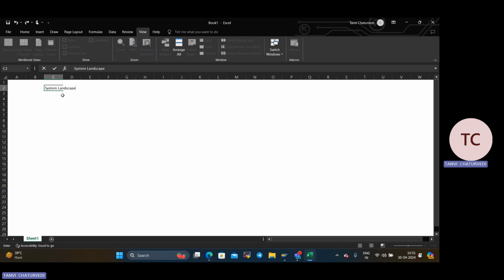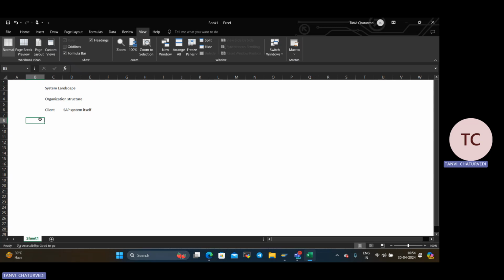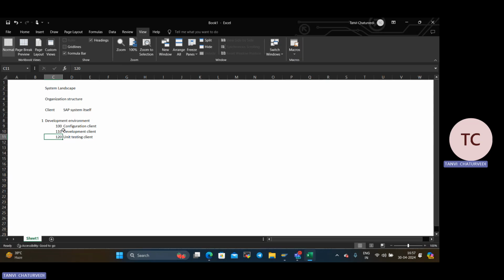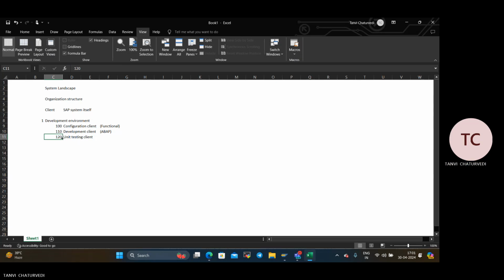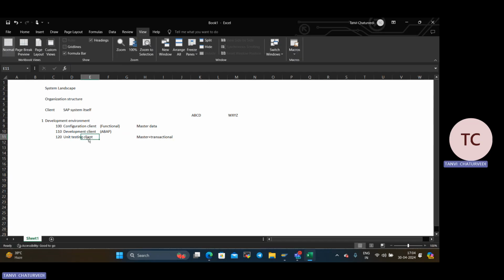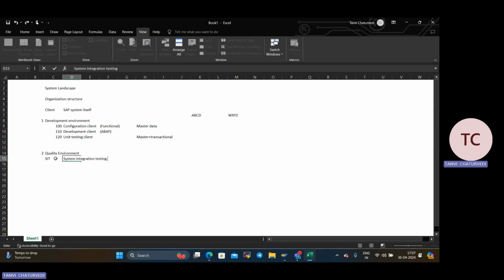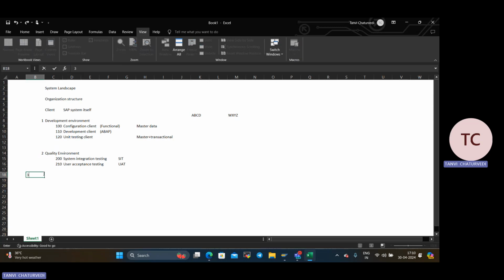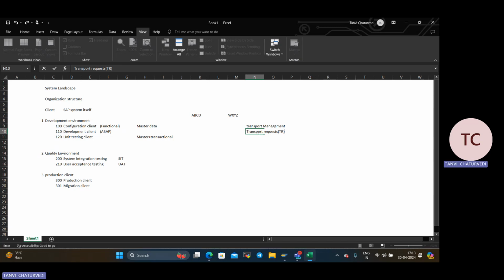SAP System Landscape DEV-QA-PROD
@SAP  The system landscape and purpose for each client is being explained in a very informative manner